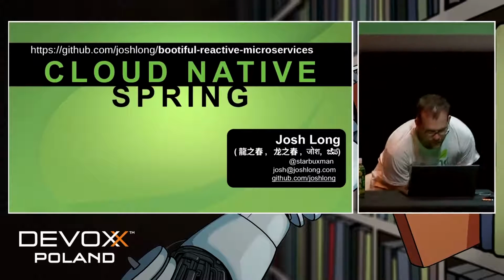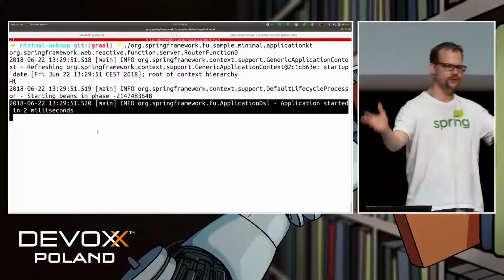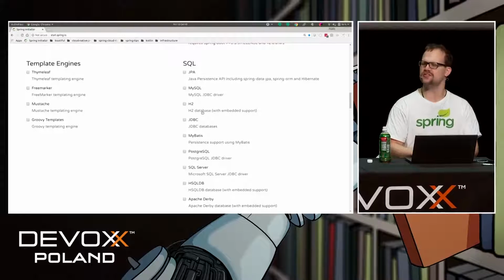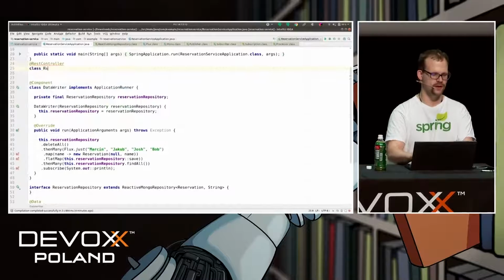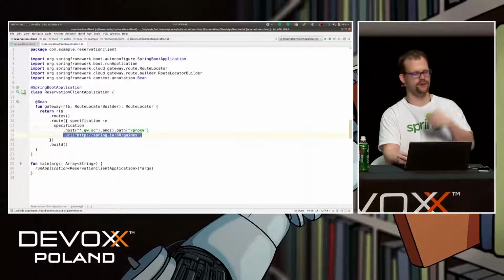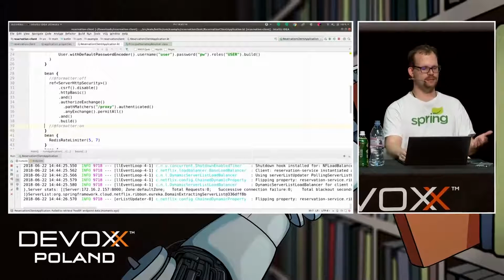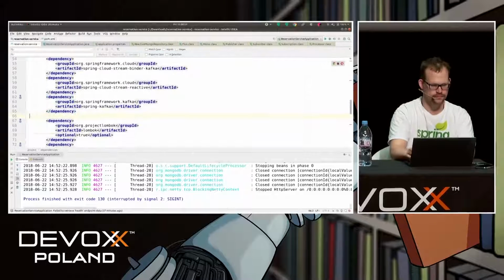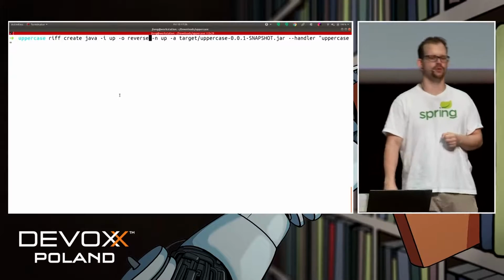Cloud Native Java, 2nd edition - Josh Long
You know what nobody has ever said to me? "I wish you'd covered even more in your 45 minute 'Cloud Native Java' talk!" And I listened! In this talk, we'll look at Spring Cloud.next to support modern microservices development, focusing on the things that really matter (or, at least, the things we've got cooking in Spring Boot 2.0 and Spring Cloud Finchley, both due before April or so):

functions-as-a-service with Spring Cloud Function. We've got FUNCTIONS (wrapped in apps, in containers, running on servers, in datacenters) functional reactive REST endpoints (totally different meaning for "function" here, though) reactive programming with Spring Framework 5. Leverage flow control at every layer and make the most efficient use of every CPU when doing input/output. You're going to need every bit of efficiency that you can get after you've installed the patches for Spectre and Meltdown! Kotlin. Yes, KOTLIN: you wanted Java and I'm giving it to you.. in libraries that I'll use from Kotlin. messaging with Apache Kafka. Nothing funny here. It's just awesome. Live on the edge with the new, reactive, rate-limiting, proxying, websocket-aware Spring Cloud Gateway ASCII art!

Presented by Josh Long